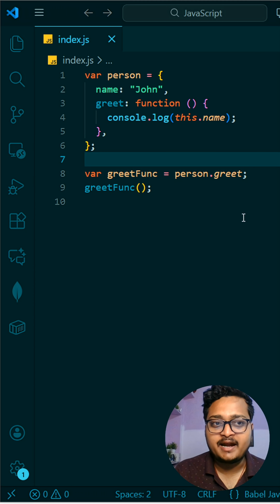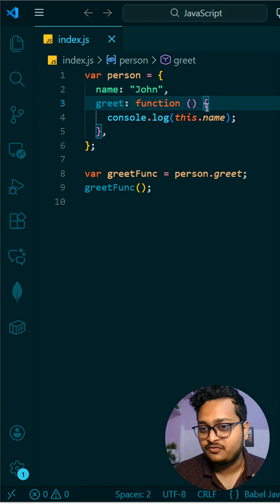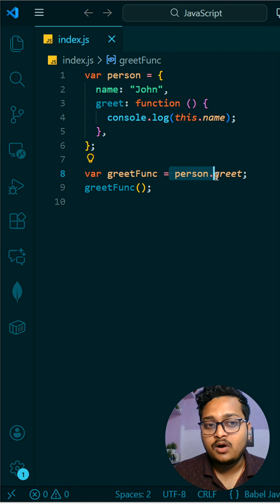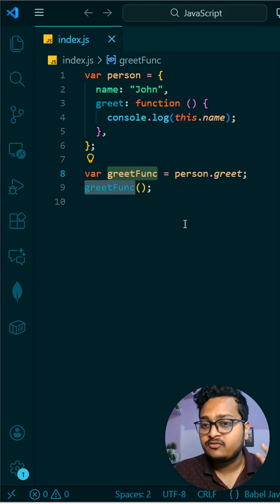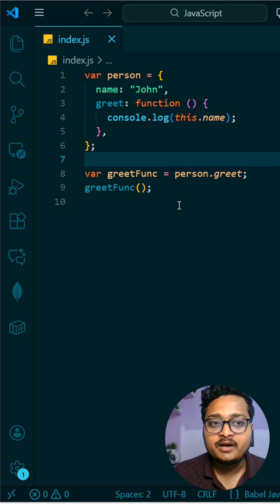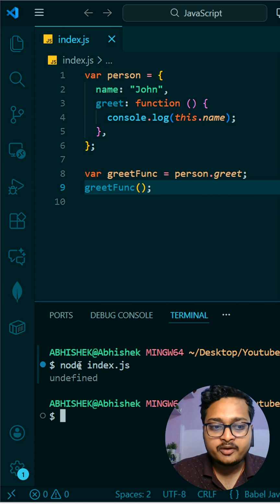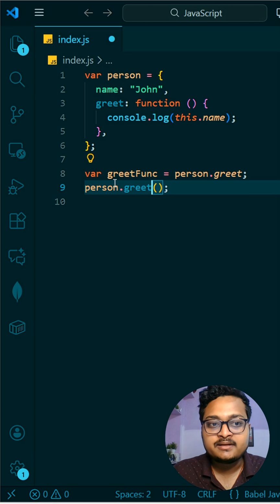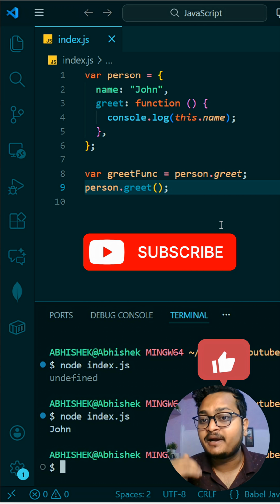Top JavaScript Interview Questions Asked in Big Tech Companies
In this short video, we cover some of the most commonly asked JavaScript output-based interview questions that top MNCs and FAANG companies ask during technical rounds. These questions test your understanding of JavaScript concepts like hoisting, closures, async behavior, and more.

If you're preparing for frontend interviews or web developer roles, these JS interview questions will help boost your confidence and improve your chances of success.

Watch till the end to challenge your JavaScript knowledge and comment your score!

output based interview questions
javascript interview short
web developer interview prep
frontend developer interview
faang javascript interview
javascript for beginners
javascript short video
mnc interview preparation